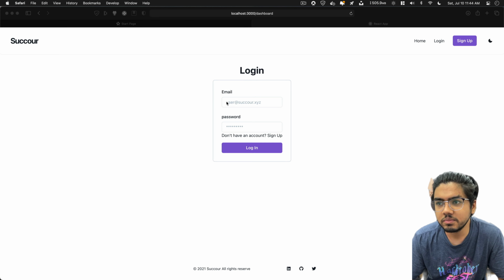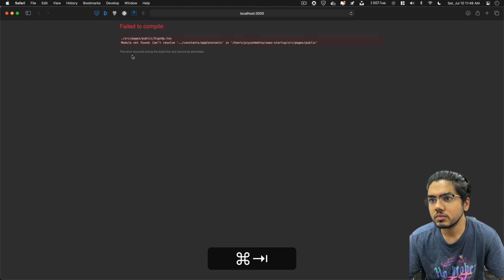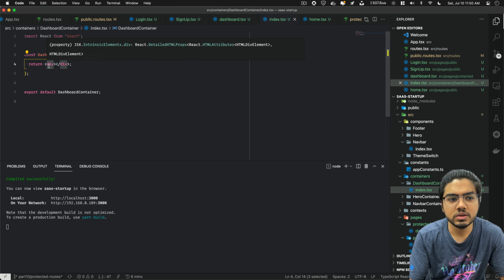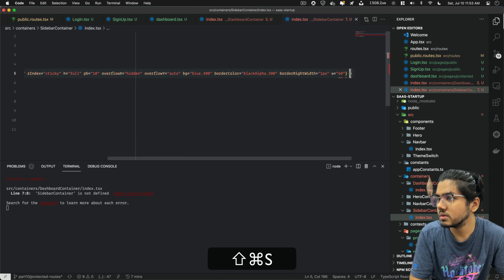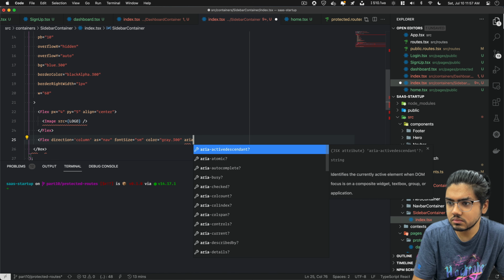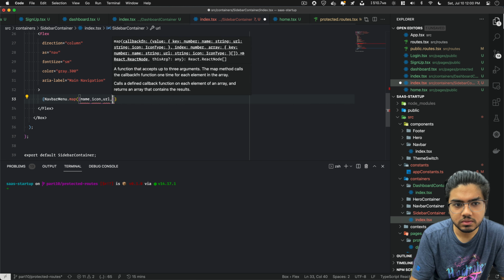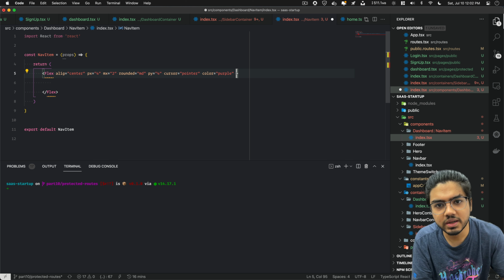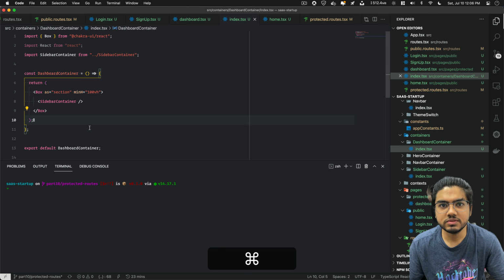Easiest Way to make a Dashboard in ReactJS! | Part 11 of series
We designed the dashboard, now let's code the dashboard using Javascript + ReactJS